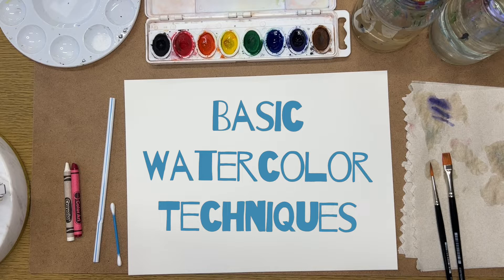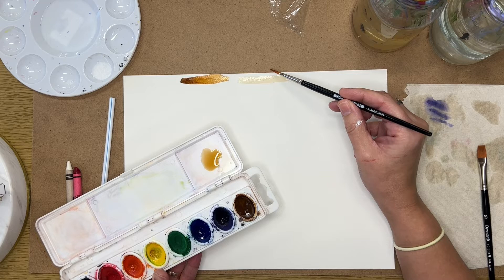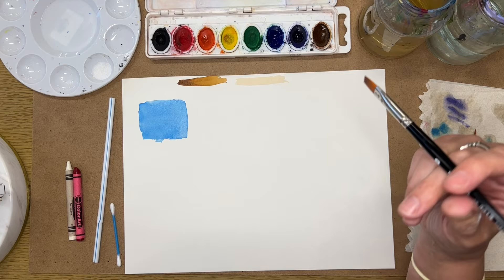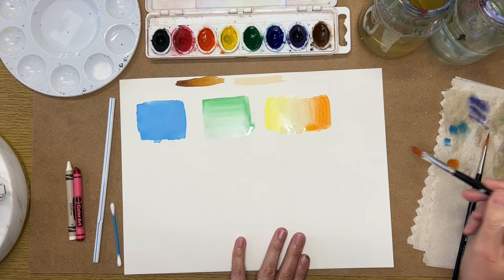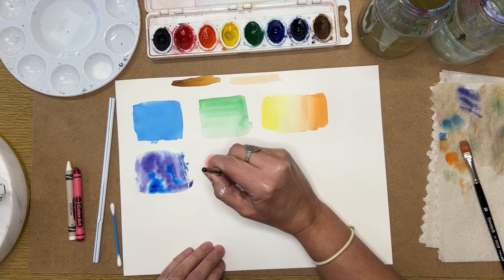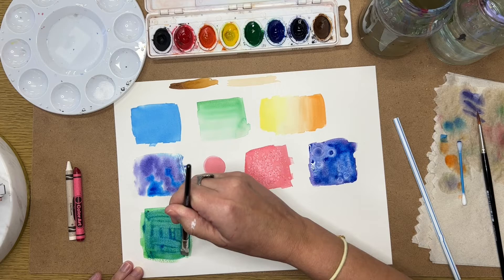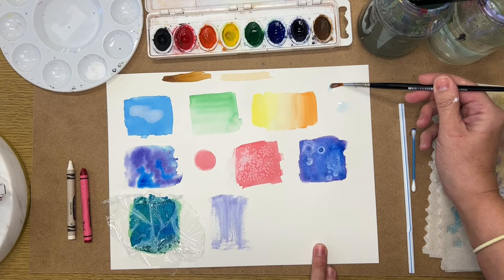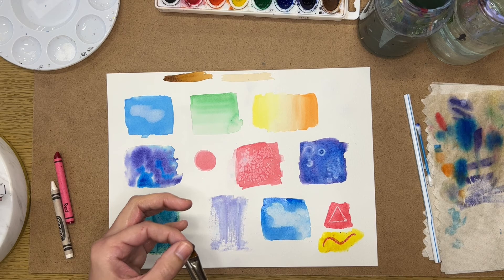Basic Watercolor Techniques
This video demonstrates a variety of watercolor techniques: flat washes, graduated washes, wet into wet, dry brush, crayon resist and texture design using salt, rubbing alcohol, and plastic wrap.